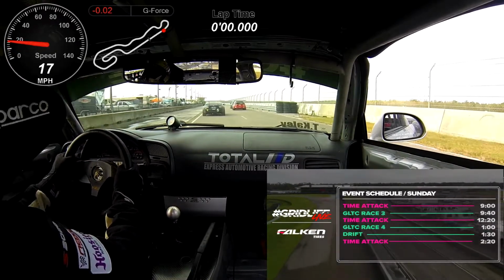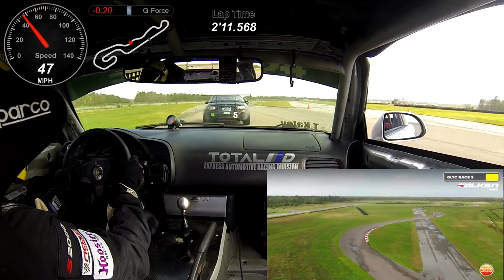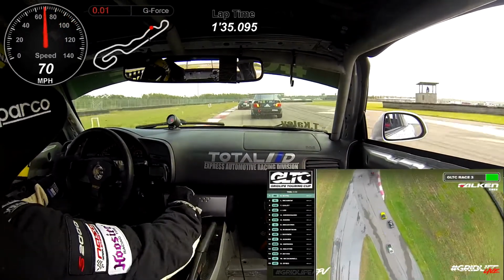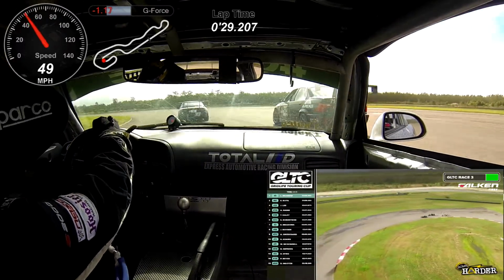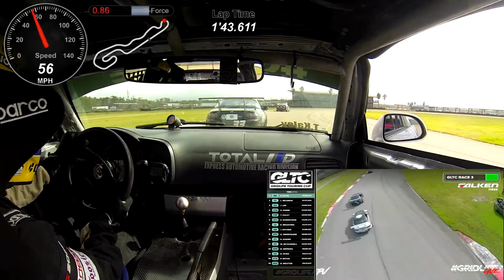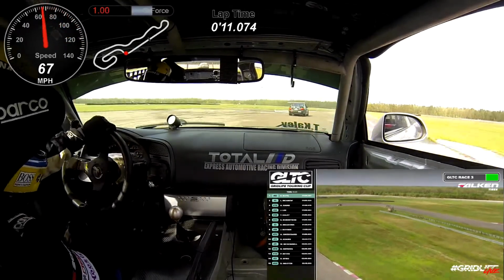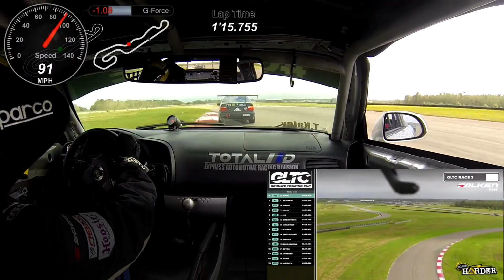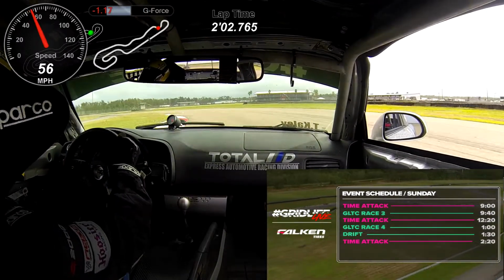11-8-20 Gridlife Bayou Bash GLTC Race 3 S2000 #161